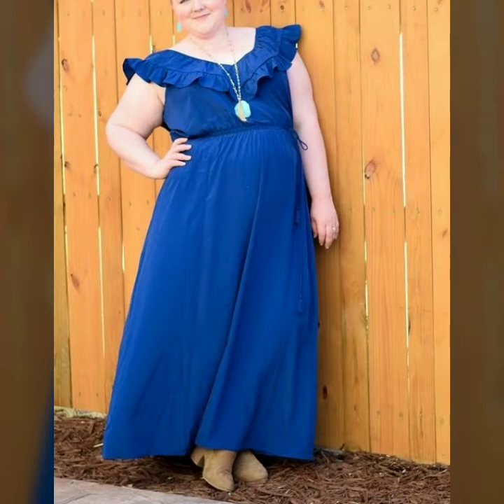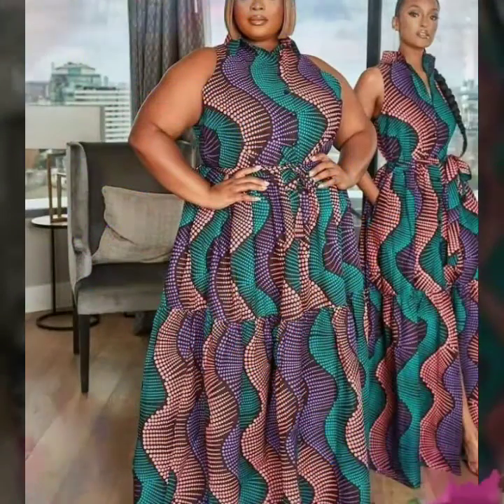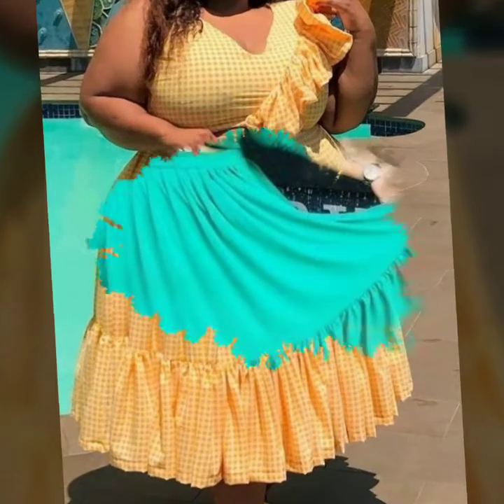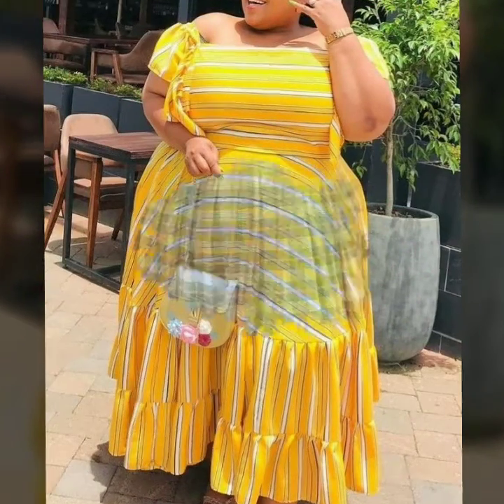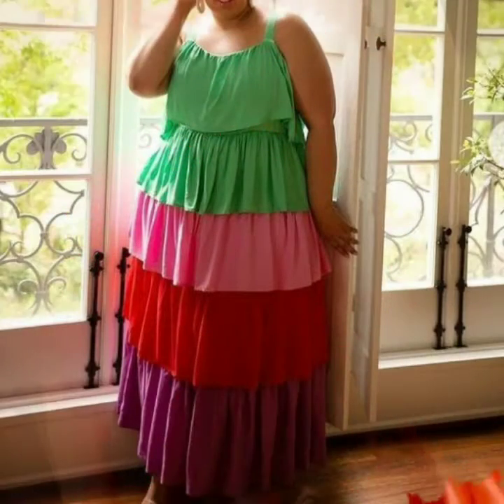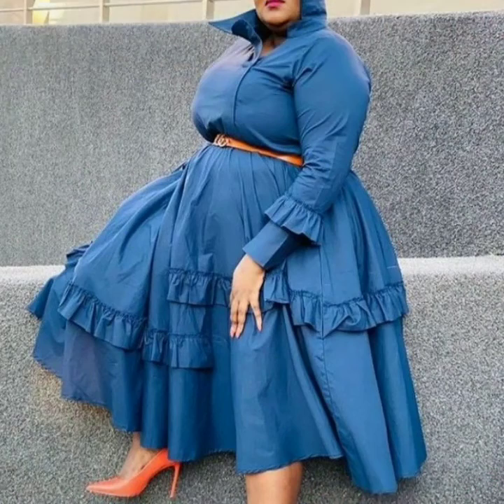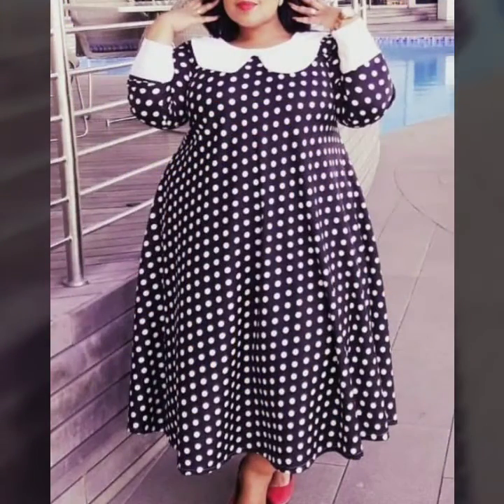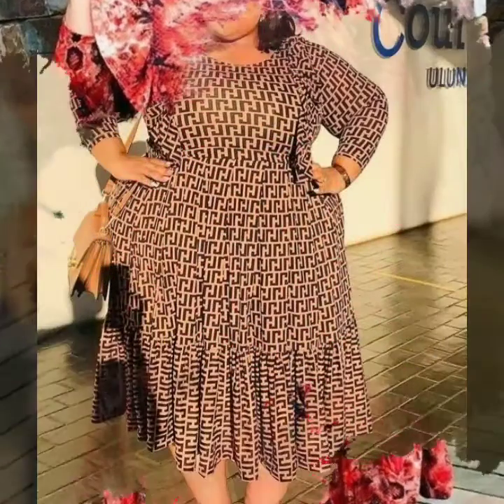Super gorgeous plus size daily wear printed Midi dresses //printed daily wear midi Skater dresses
you will see mostly this type of fashion dresses in my channel video

Bodycon dress
Cocktail dress
Sheath dress
Vestidos Para Fiestas
Women's Dress
Evening gown
vestidos de fiesta para señorasde50y...
vestidos de encaje
vestidos de fiesta para señoras de 40 a.
vestidos para gorditas
vestido de fiesta para señora de 50 años
vestidos elegantes para señoras

vestidos elegantes
vestidos
vestidos largos elegantes
vestidos de fiesta 2022
chiffon dress designs
vestidos elegantes para fiestas
vestidos formales para mujer
and more
Mi canal Todo sobre las últimas tendencias de moda Ideas de vestidos para todos los grupos de edad de damas
en mi canal verás vestidos de moda y más calientes como

vestidos de fiesta para señoras de 50 y...
vestidos de fiesta
vestidos elegantes
vestidos de encaje
vestidos para gorditas
vestidos de gala
vestidos largos elegantes
vestidos para fiestas
vestidos de fiesta para gorditas
diseños de vestidos de gasa
vestido de fiesta
vestidos
vestidos de fiesta
chaquetas para mujer
vestidos de iglesia para mujer
modelos de vestidos
traje formal para mujer
trajes formales para mujer
vestidos elegantes para dama
vestidos para fiestas
blusas para fiesta
moda 2022 mujer
vestidos formales
vestidos para señoras de 40 años
vestidos para señoras de 50 años
blusas elegantes para fiestas

Y más.